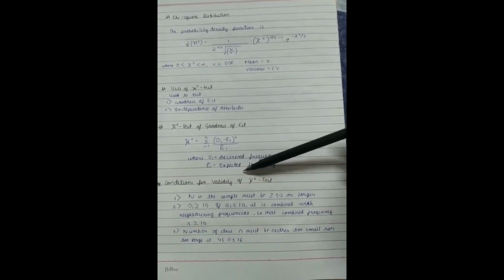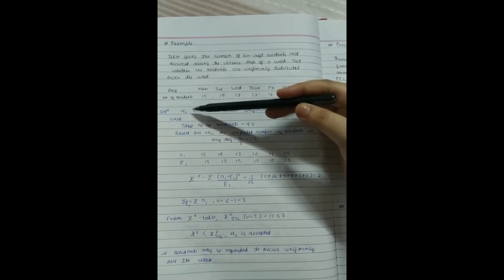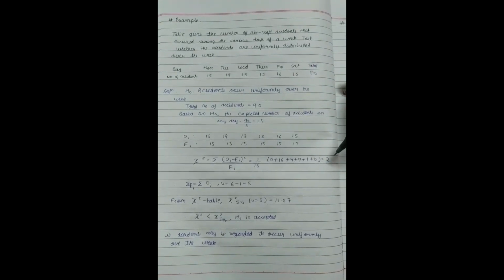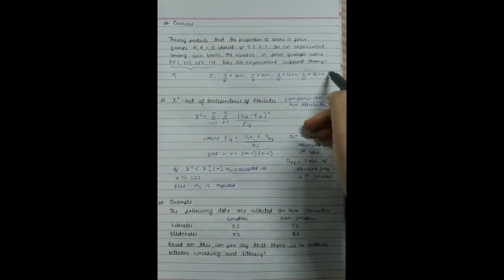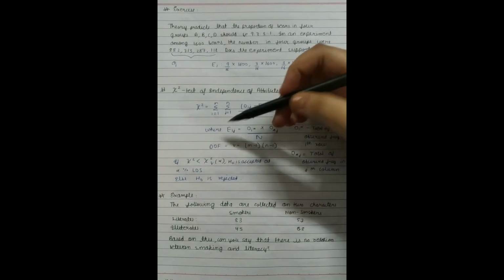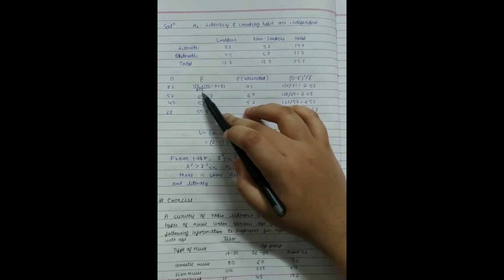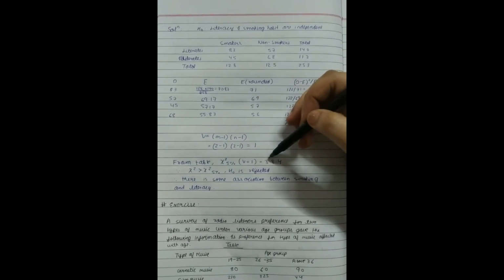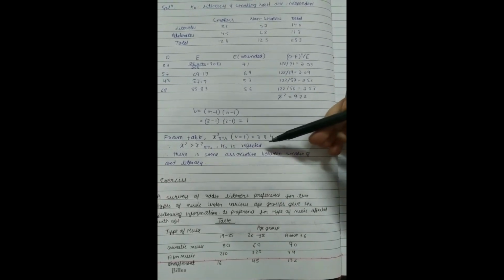6 3 - Chi Square Test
In this video we look at the concepts related to Chi Square Test and questions regarding the same .
after watching this video, you will be able to solve any type of problems related to the above topic.
Pay careful attention to every explanation given in the video to smoothly grasp the topic very quickly .The questions solved will give u a basic idea of the general pattern that will be asked in your question papers teachers will only variate it a little but the core concept will remain the same .